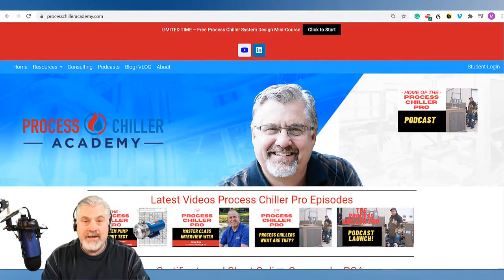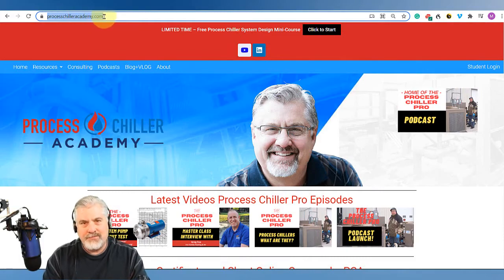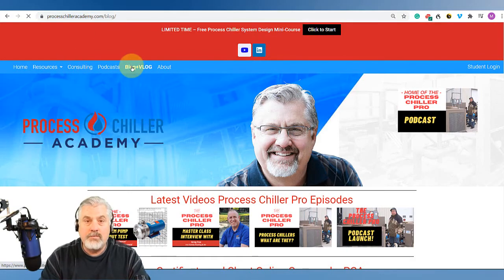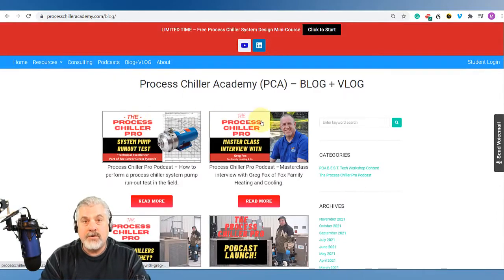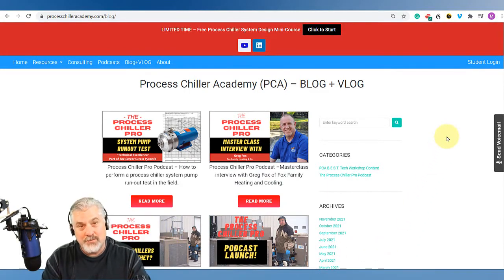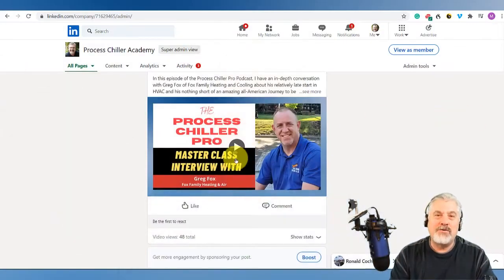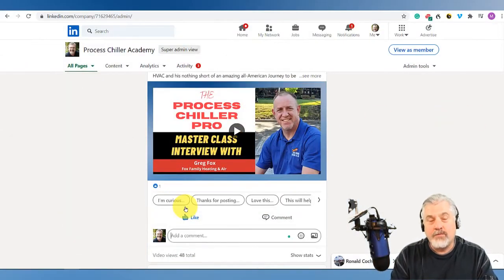Pcp Evap Freezeups HB social 1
In this PCP episode, I cover a brewery plagued with evap freeze-up issues. When service techs are running around with their hair on fire trying to process as many calls as possible each day, we don’t take the time, unfortunately, to take a closer look at root causes to repeat or intermittent process chiller shutdowns that inevitably leads to unhappy customers.
 To check out the diagnostic steps I took to figure out the root cause of this customer’s evap freeze-ups and improve your process chiller skills, use the link below to check out this episode making your way towards technical excellence.

CLICK THIS LINK TO ACCESS THIS EPISODE

- Pyramid connection (Show pyramid on video): The topic covered in this episode of the PCP podcast is a foundational component of my skilled trade’s success process that you see here.

We have a sign-up for a free five-day Mini-Course (coming soon) where I will share the four key elements of a success process that makes it possible (and I would argue likely) for you to become a millionaire working in skilled trades.

TO ACCESS THE PCA RESOURCE PAGE AND GET MORE INFORMATION ON THE SKILLED TRADES CAREER SUCCESS PYRAMID